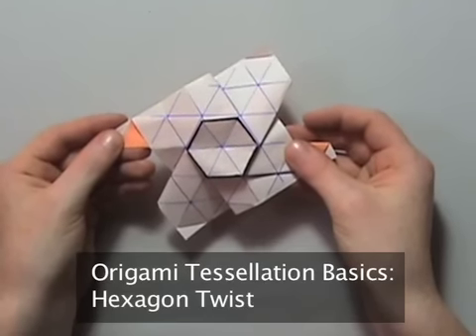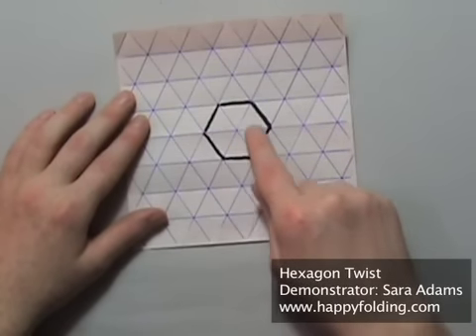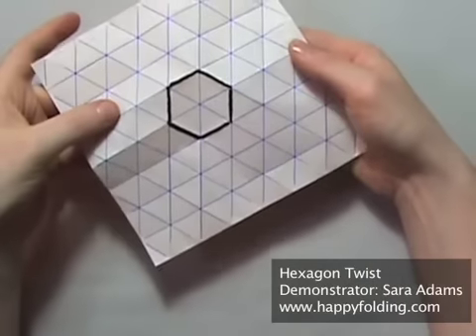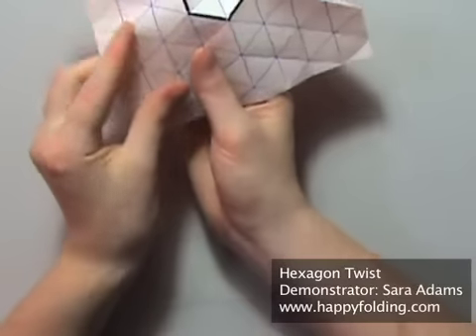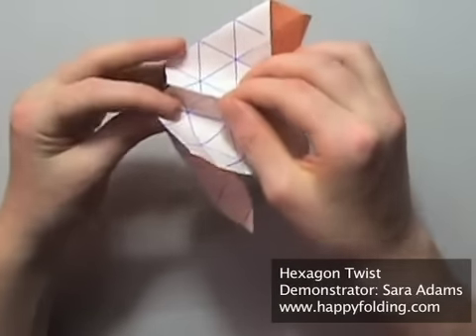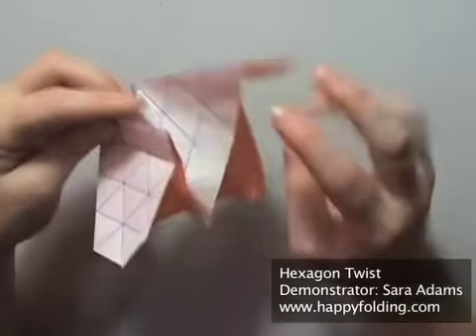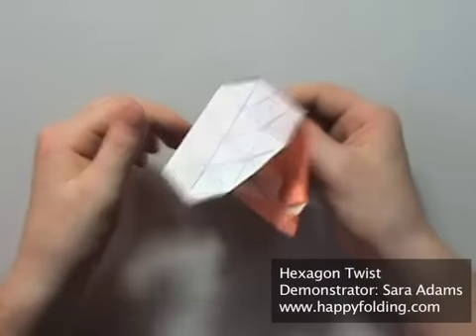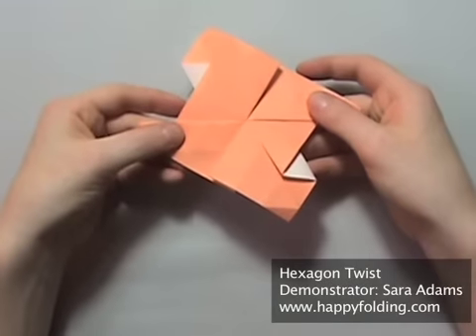Origami Tessellation Basics: Hexagon Twist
This video demonstrates how to fold a hexagon twist. It is a technique that is often used in origami tessellations.